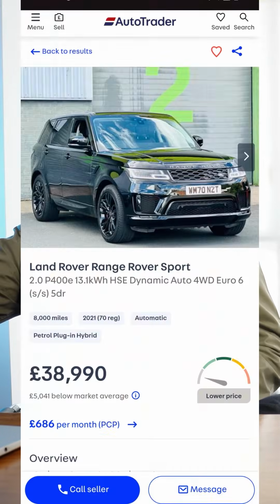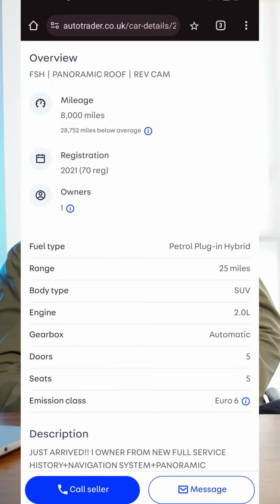Range Rover Cost on Salary Sacrifice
Company Directors, this is for you.

The price examples we use in this video are set up as follows:

Range Rover Sport P460e Plug-In Hybrid

For someone 47 years old.
Cheshire postcode.
40% tax payer.

Salary Sacrifice:
36 months
10,000 miles/year
Deposit: £0
Insurance included.
Maintenance included.
Benefit in kind tax factored into the cost.

Net Salary Sacrifice: £948.71/month

Personal Contract Hire:
35 months + 1 month deposit.
10,000 miles
Maintenance included.
Insurance NOT included.

Monthly cost: £1429.91/month
That's £481.2/month extra and you have pay for insurance on top of that.

Used car on PCP:
Range Rover Sport P400e (The cheapest 2021 model with a photo on Autotrader with under 35,000 miles on the clock at time of filming).
Registration: 2021
8000 miles on the clock
Deposit: £695
Insurance NOT included.
Maintenance NOT included.

Monthly PCP cost: £695.15/month

That's £253.56 per month less expensive, but you then have to pay for insurance and maintenance on top.

Is it enough to convince you to go through salary sacrifice?